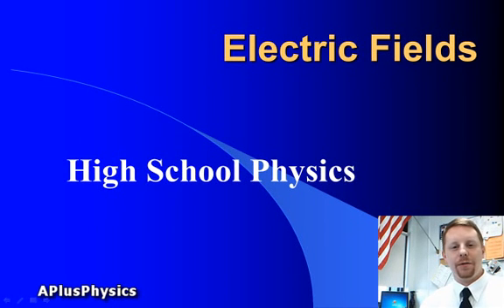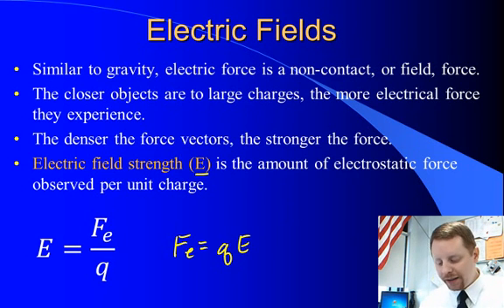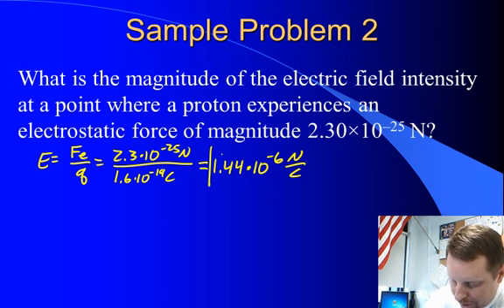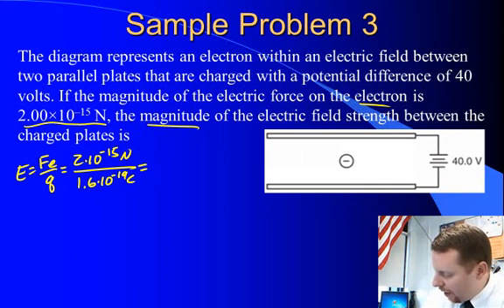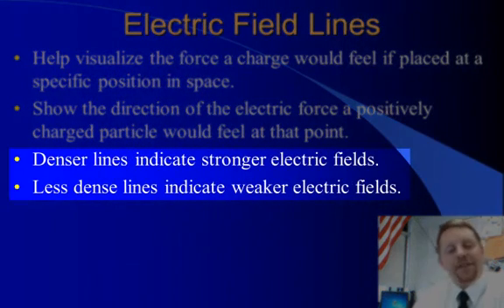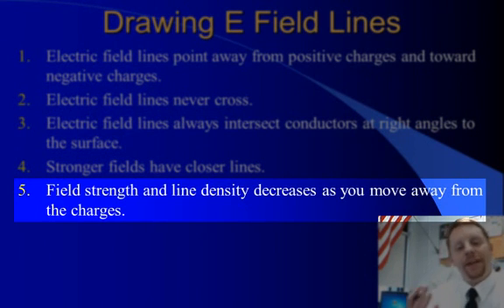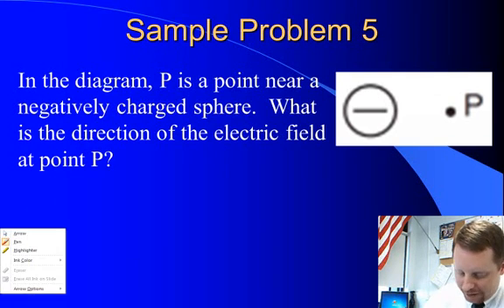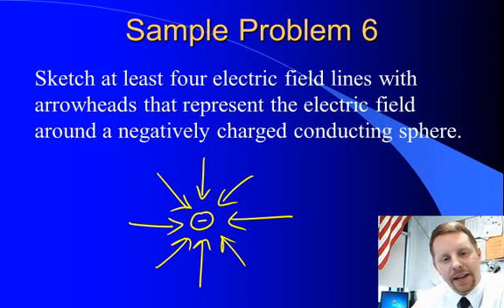High School Physics - Electric Fields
A brief overview of electric fields and electric field strength for algebra-based introductory physics courses such as NY Regents Physics and Honors Physics.